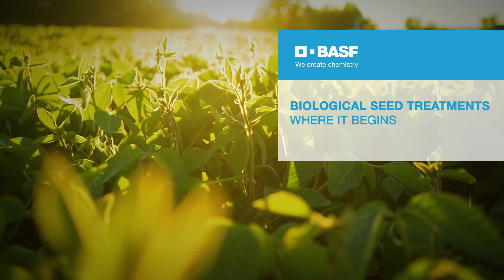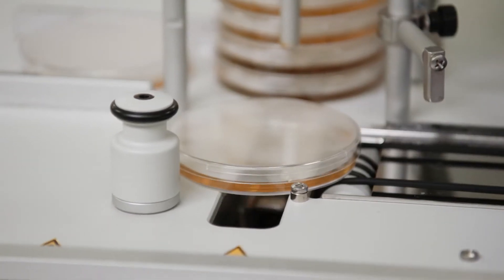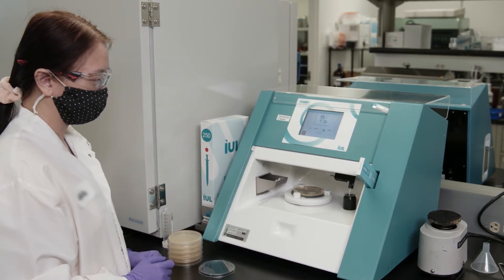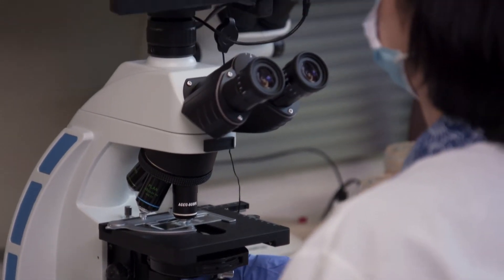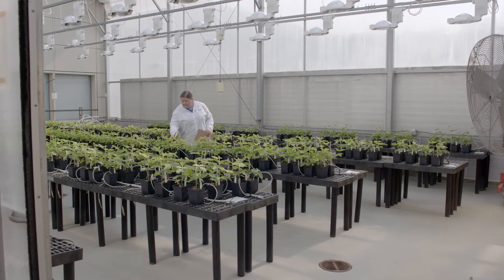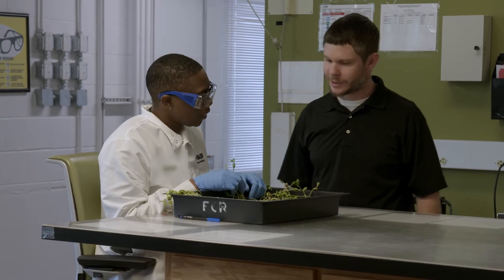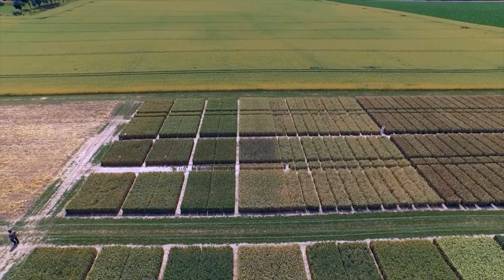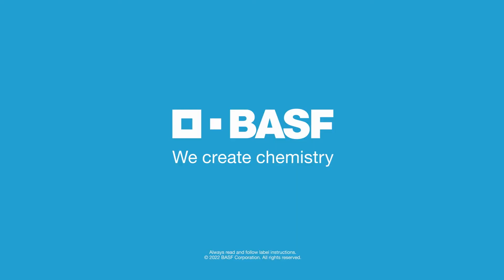Biologicals Seed treatment Where it Begins| BASF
You want inoculants and biologicals that are reliable, consistent, and effective.  Watch this video to learn more on how BASF brings a higher level of science and quality control to our inoculants, biologicals  and seed treatments.